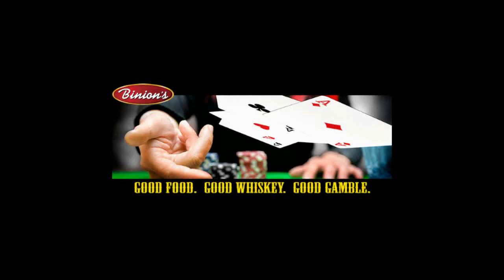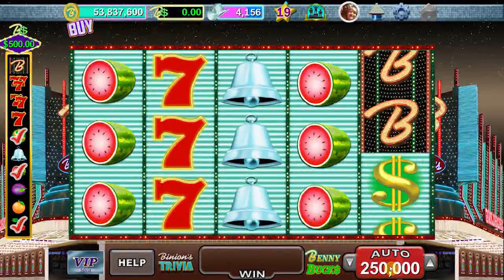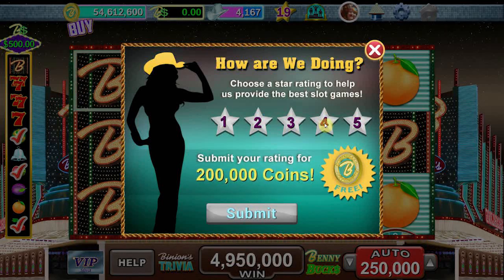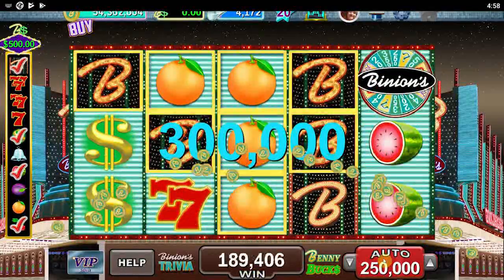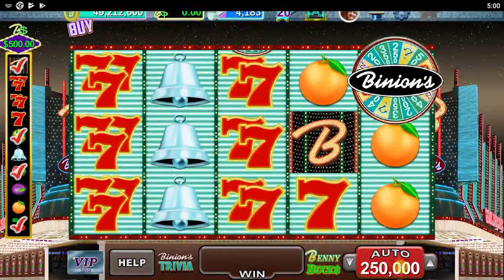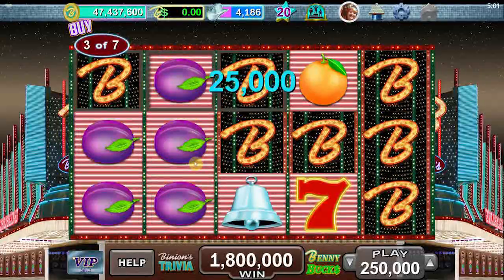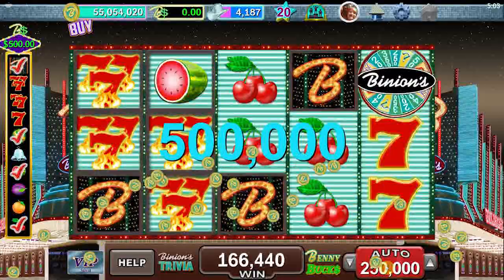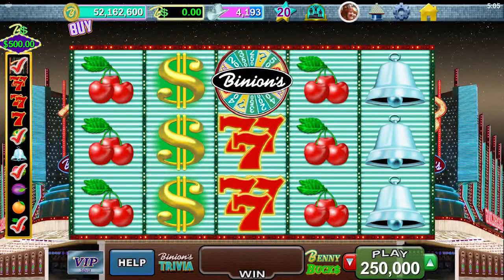Binions Casino Slot Strategy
Best Binion's Casino App Strategy

Part 3 of an experiment with Binions to see what the strongest strategy for the Binion's Casino App is. We got a few Binion's Casino App Bonus rounds this video, but it still begs the question as to whether Video Poker or Slots are better in this game.